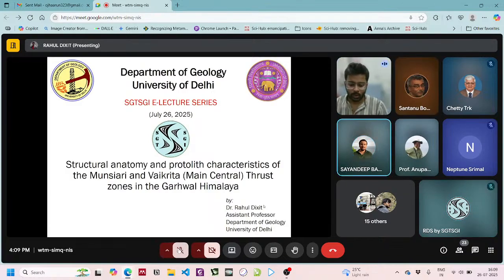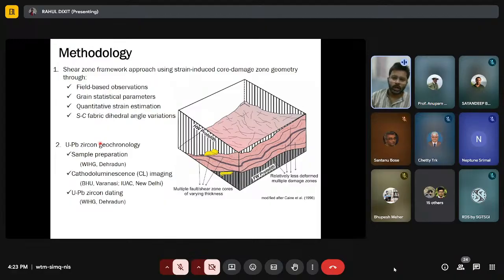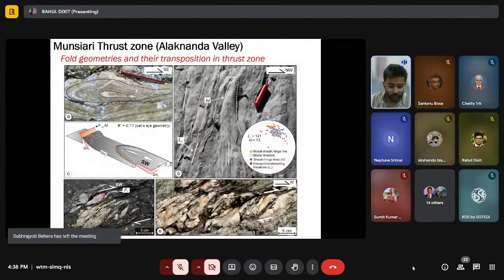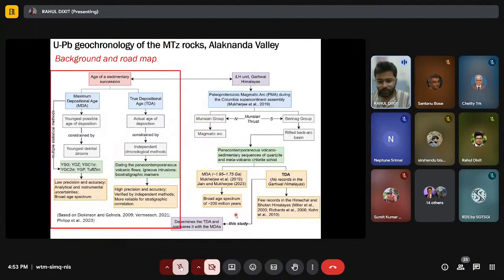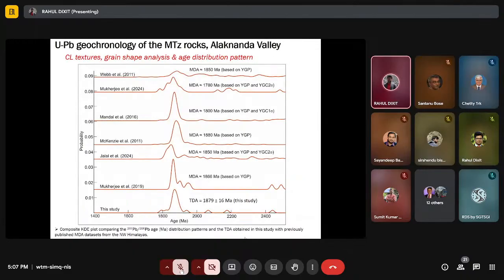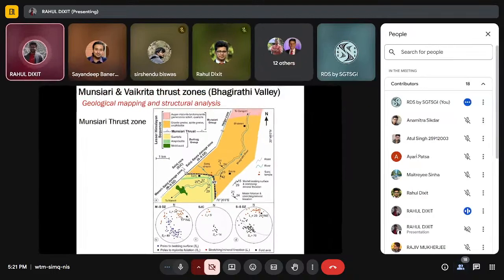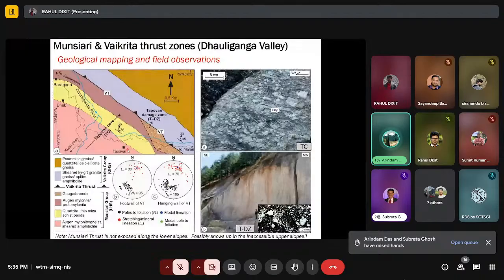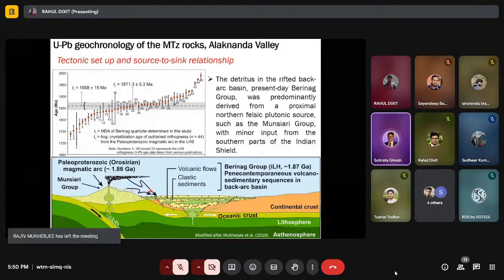RDS Monthly Lecture (July 2025) Rahul Dixit